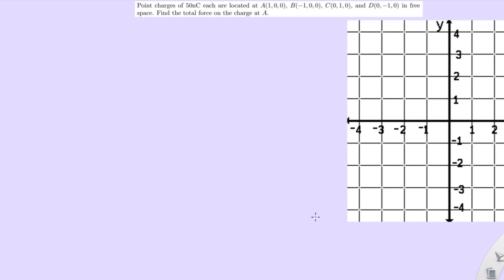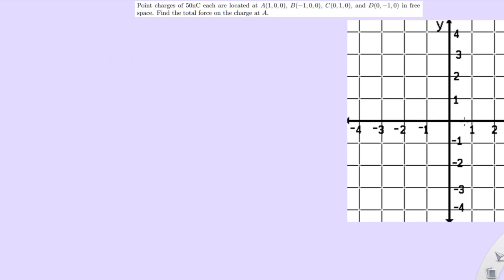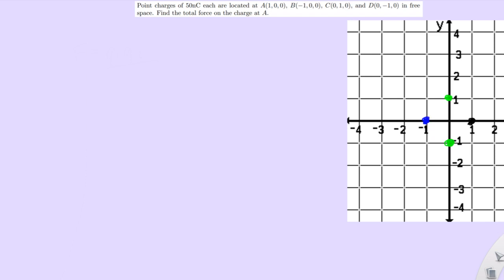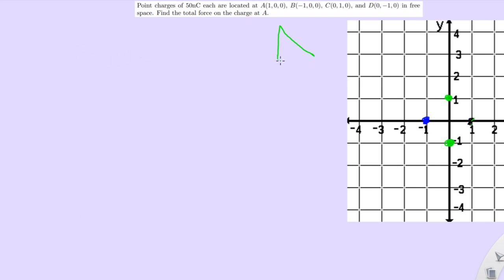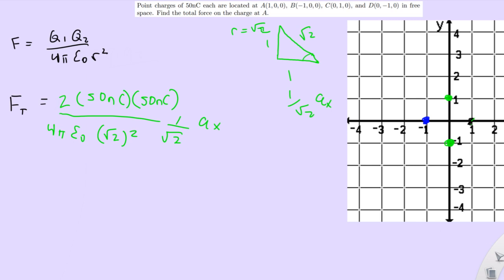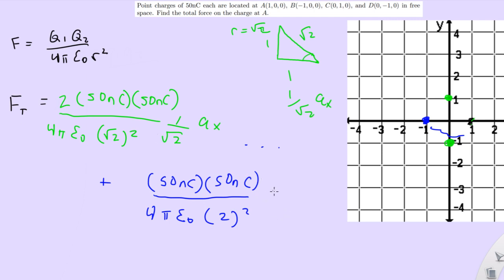Point charges of 50nC each are located at A(1, 0, 0)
. Point charges of 50nC each are located at A(1, 0, 0), B(−1, 0, 0), C(0, 1, 0), and D(0, −1, 0) in free
space. Find the total force on the charge at A.

Like and Sub to help the channel Grow!\